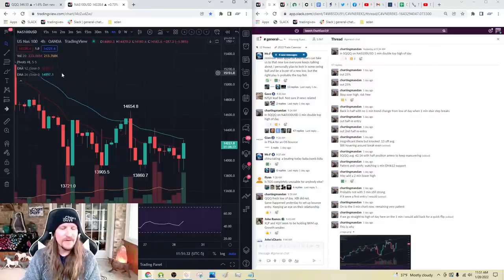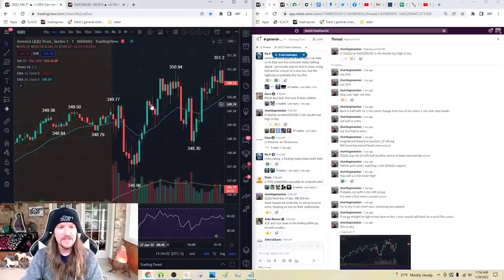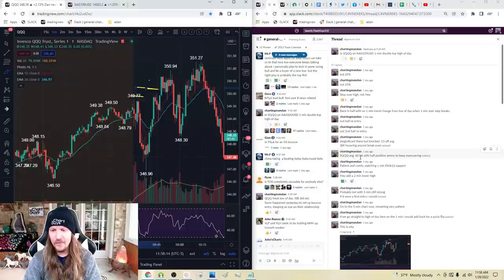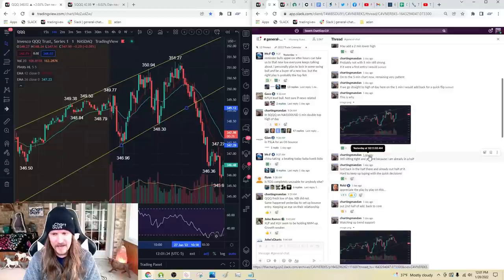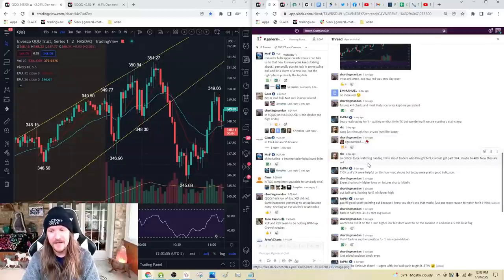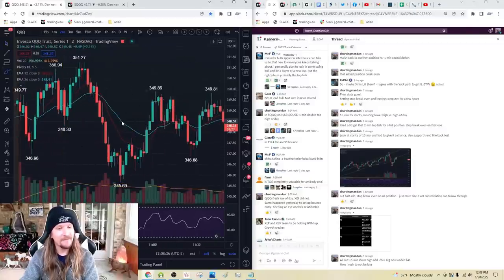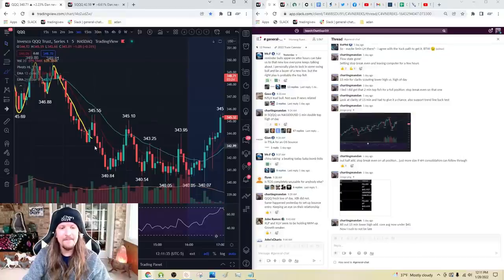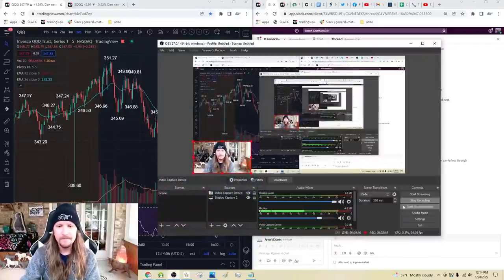How I Scalp Trade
Educating people from all different backgrounds and levels of trading. Our aim is to show you how to become a better trader through our unique methodology.

- Technical Analysis
- Trade Education
- Trend and Pattern Analysis
- Market Psychology - Emotional and Mental Health

📚Can’t stare at charts all day? The Chart Guys Swing Report gives you valuable insights and market setups

🧑🏼‍🎓Improve Your skills with our In-depth, easy to understand trading courses